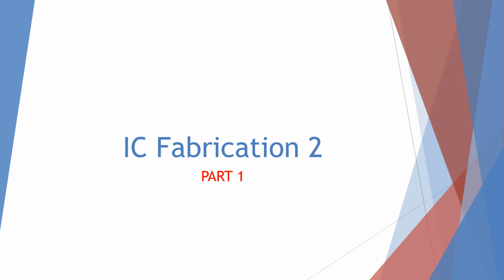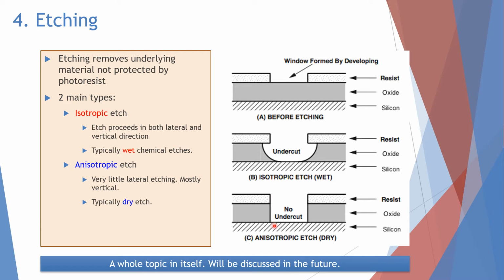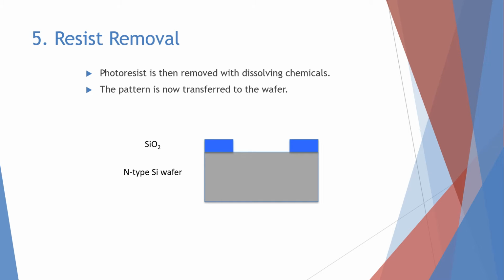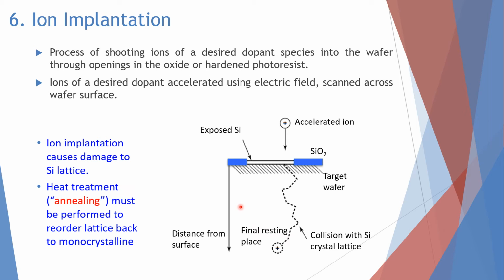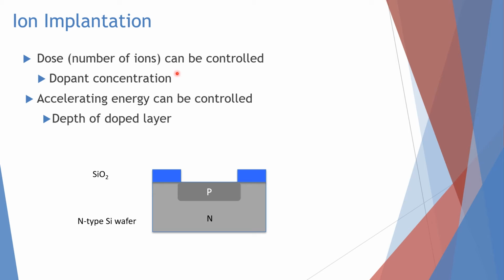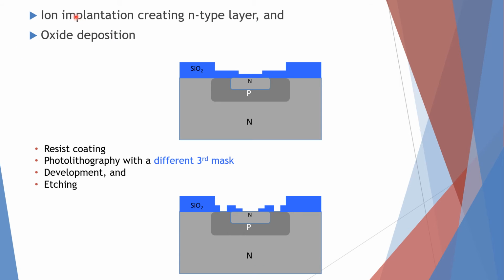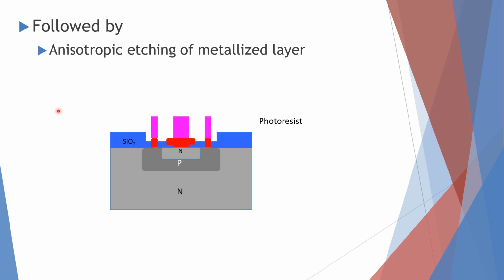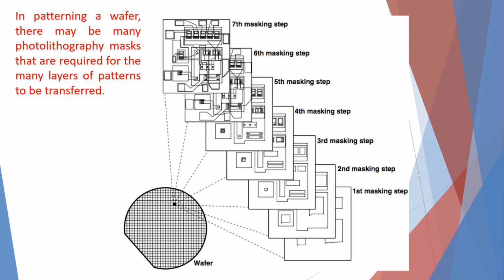Lecture 5 IC Fabrication 2 Part 1